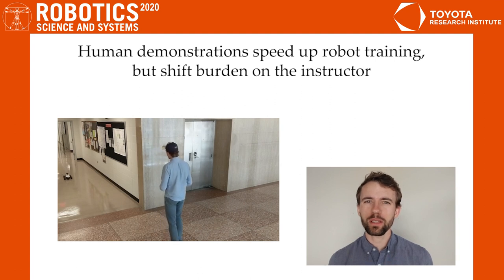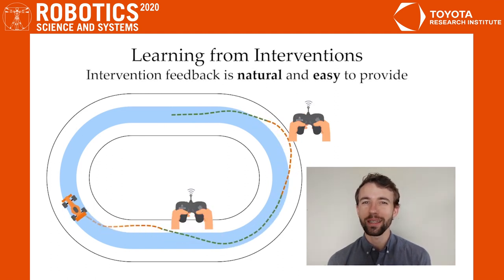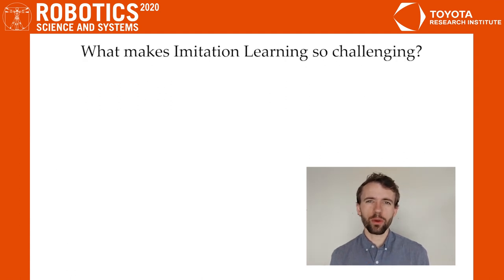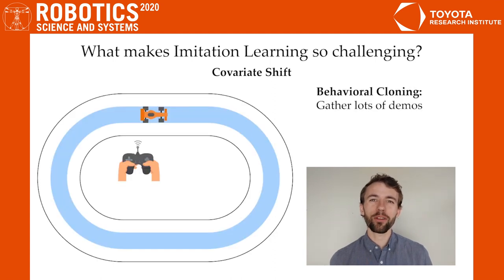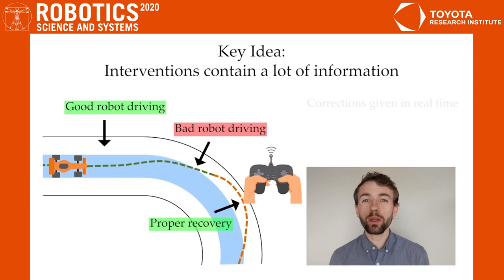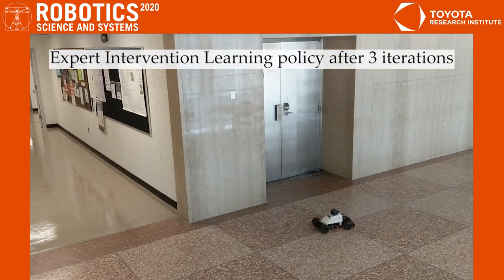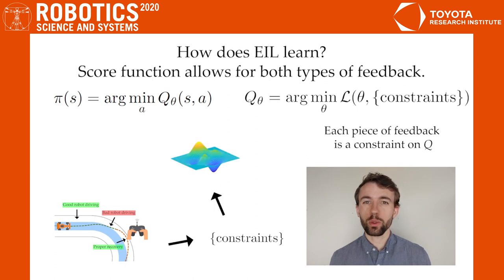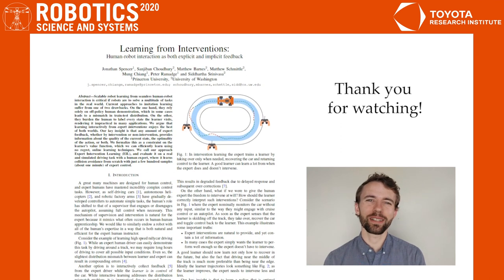RSS 2020, Spotlight Talk 55: Learning from Interventions: Human-robot interaction as both explici...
**Learning from Interventions: Human-robot interaction as both explicit and implicit feedback**
Jonathan Spencer (Princeton University)*; Sanjiban Choudhury (University of Washington); Matt Barnes (University of Washington); Matthew Schmittle (University of Washington); Mung Chiang (Princeton University); Peter Ramadge (Princeton); Siddhartha Srinivasa (University of Washington)

**Abstract**
Scalable robot learning from seamless human-robot interaction is critical if robots are to solve a multitude of tasks in the real world. Current approaches to imitation learning suffer from one of two drawbacks. On the one hand, they rely solely on off-policy human demonstration, which in some cases leads to a mismatch in train-test distribution. On the other, they burden the human to label every state the learner visits, rendering it impractical in many applications. We argue that learning interactively from \textit{expert interventions} enjoys the best of both worlds. Our key insight is that any amount of expert feedback, whether by intervention or non-intervention, provides information about the quality of the current state, the optimality of the action, or both. We formalize this as a constraint on the learner's value function, which we can efficiently learn using no regret, online learning techniques. We call our approach Expert Intervention Learning (EIL), and evaluate it on a real and simulated driving task with a human expert, where it learns collision avoidance from scratch with just a few hundred samples (about one minute) of expert control.